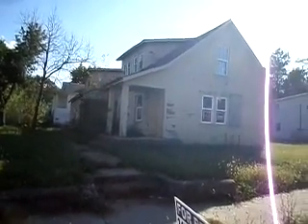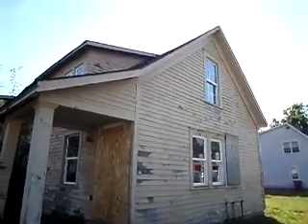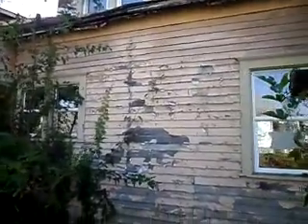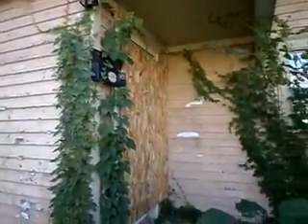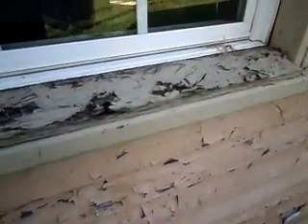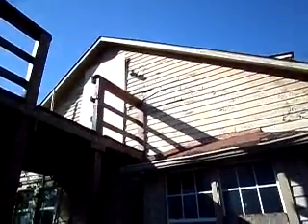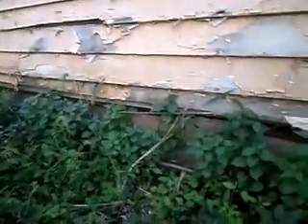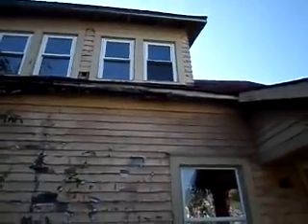231 235 W 6th St Anderson BEFORE Rehab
231 235 W 6th St Anderson BEFORE Rehab